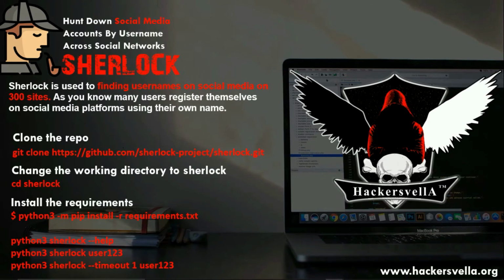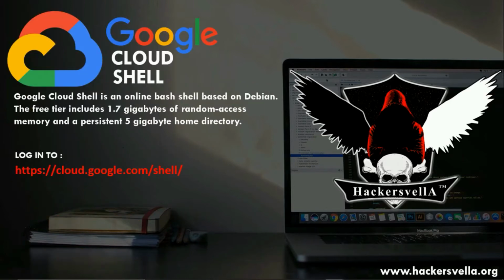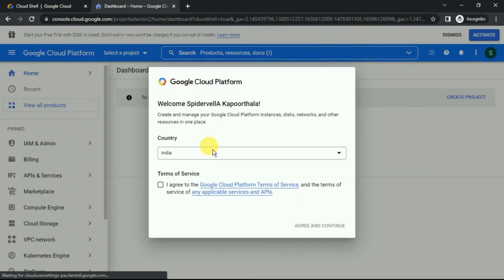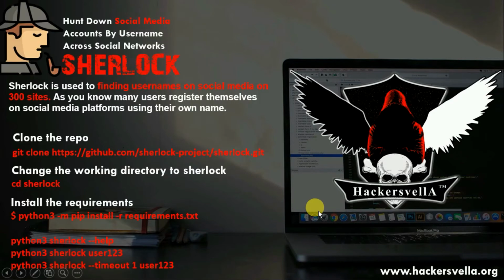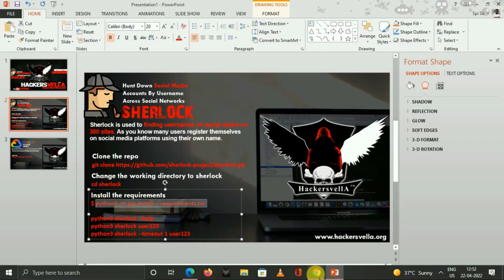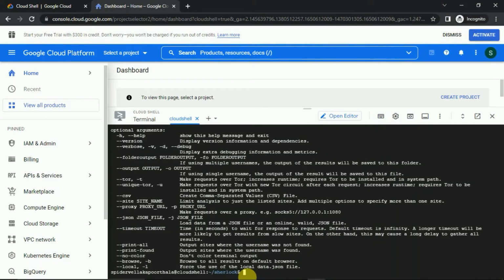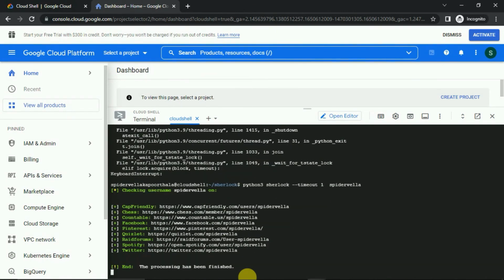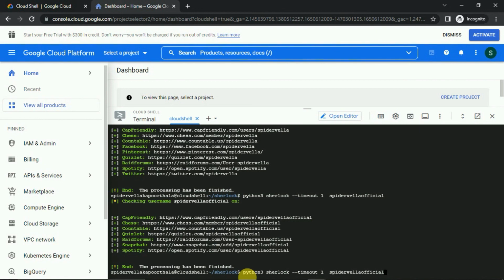User Accounts Information Gathering with SHERLOCK | How To use Google Cloud Shell Platform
Information Gathering is very powerful step in Hacking.
Sherlock tool will help you to gather different platform information of particular username.

in this video you will able to learn.

1- How to use Google Cloud Shell Platform (Debian Architecture)
2- How to use Sherlock to gather information

For Best Hacking Training Join -
HackersvellA
Hack The Hackers (A Journey from Noob to Become A Pro)
India's First Awarded Hacking Expertise Program.

HackersvellA team is emerging as an Indian Cyber Security Force with an agenda to protect the digitals of the organization. This program is mainly for the candidates who want to make their career in the IT industry as cybersecurity experts.

To get into HackersvellA, SpidervellA Technologies follows the unique selection process, in which candidates have to pass an entrance examination and interview process. HackersvellA Cyber Security Training comprises mainly five phases as Basic; Advance; Master; Expert; Projects;  Candidates will master the techniques that hackers use to penetrate network systems and leverage them ethically to protect the infrastructure and data.

This Video is only made for Educational and Awareness Purpose. We dont want promote Unofficial Hacking  on Other's properties.